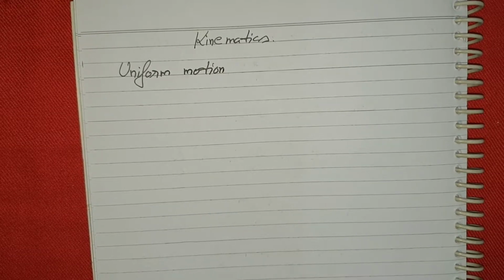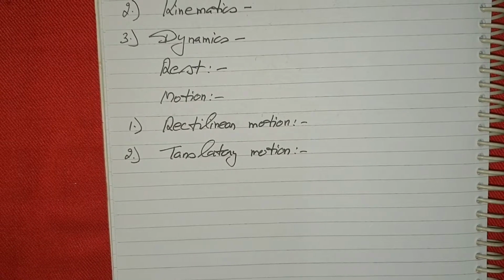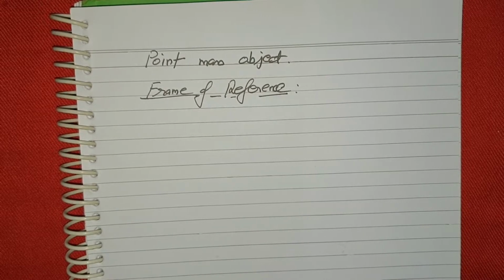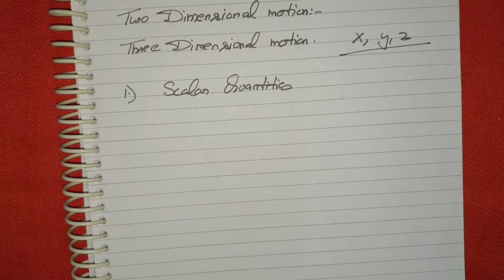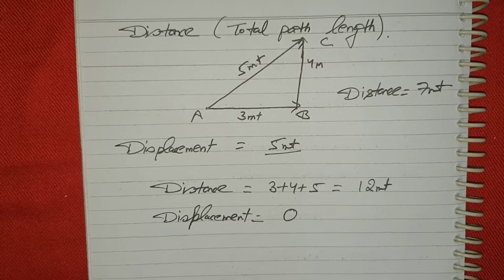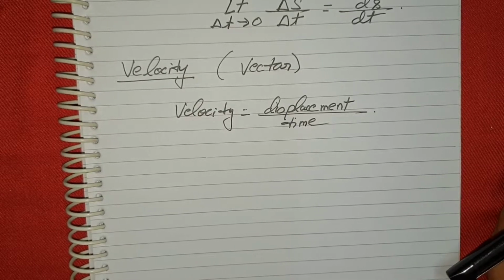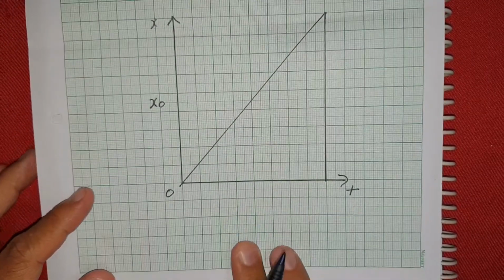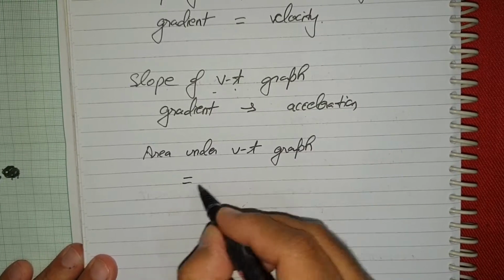Kinematics |part 1| uniform motion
11th grade physics